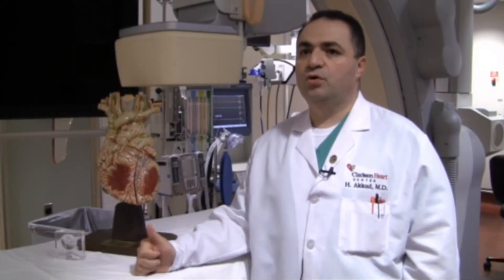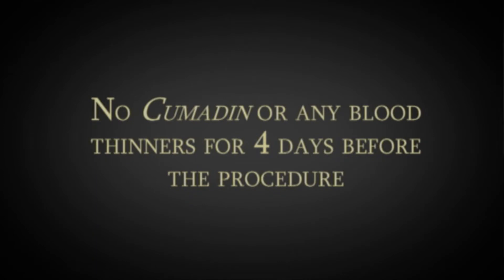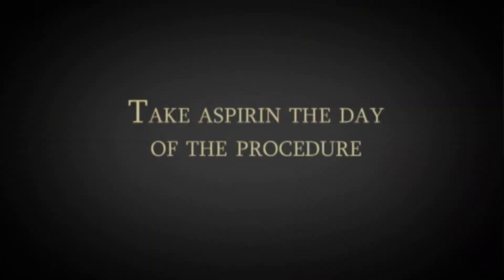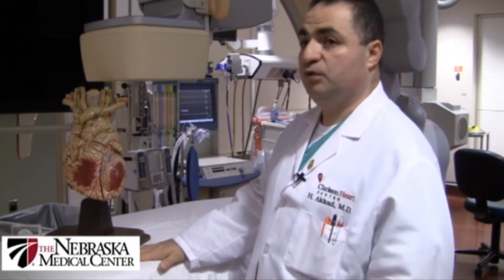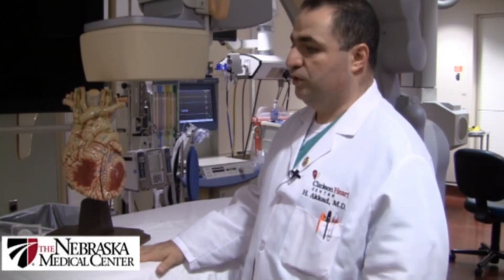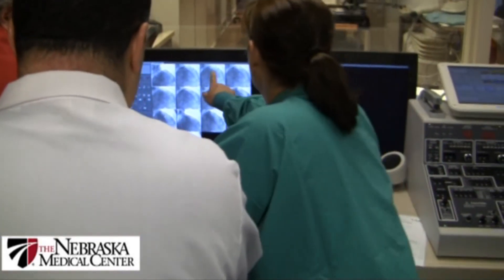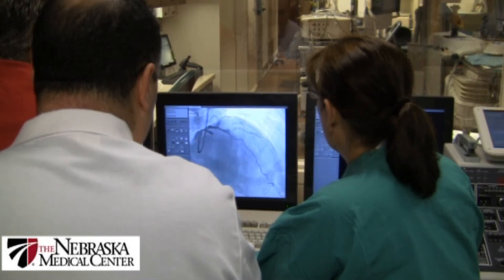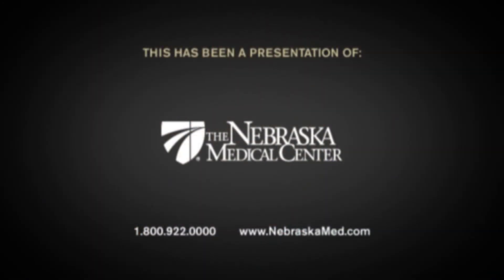Cardiac Cath Lab - The Nebraska Medical Center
Cardiac catheterization procedures are among the most common medical procedures performed in the United States. The cath lab is where pacemakers and coronary stents are placed.
Cardiologist Dr. Haysam Akkad explains what a patient can expect when undergoing a cath lab procedure at The Nebraska Medical Center. The process begins in a holding room where patients meet with a cath lab nurse and can ask any last minute questions of the cardiologist. During the procedure itself, patients are sedated but still awake.